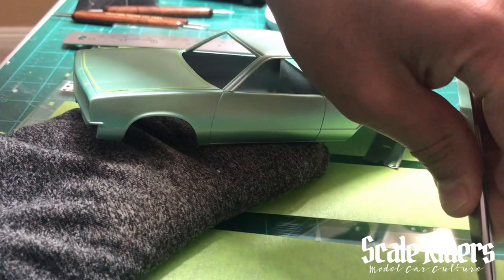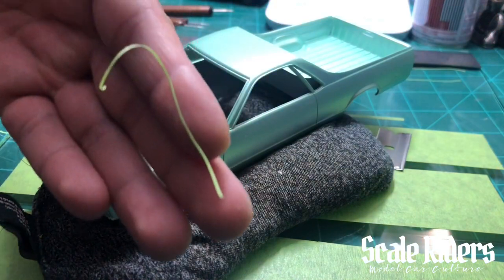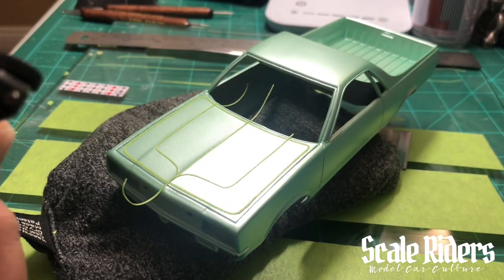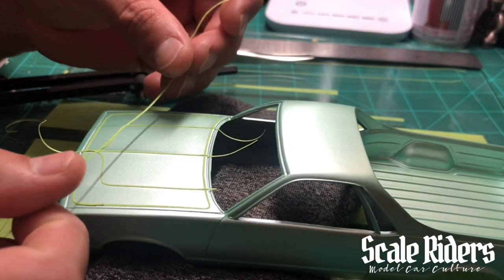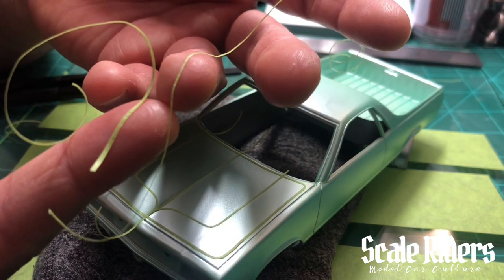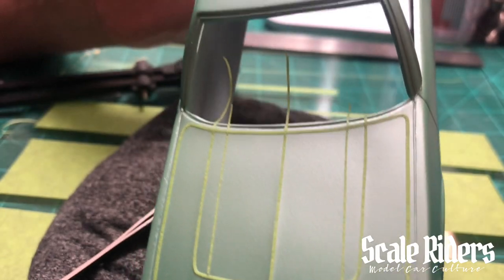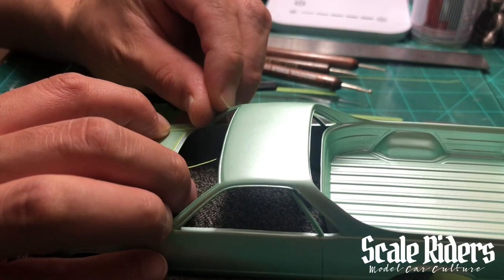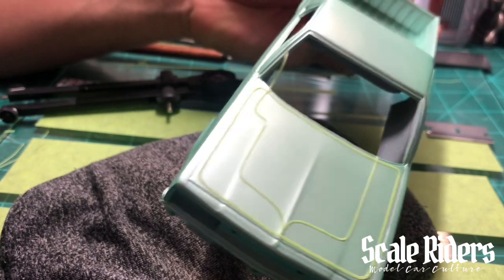Lowrider Tape Patterns El Camino Part 2